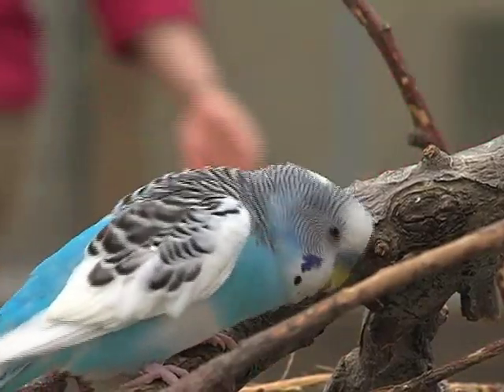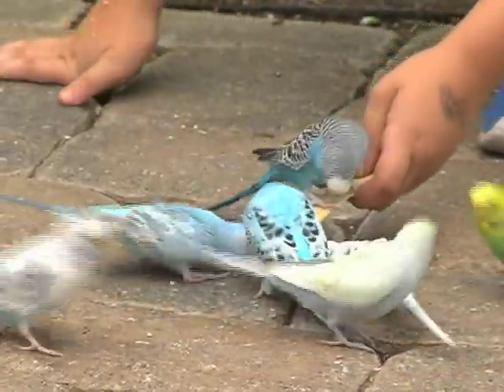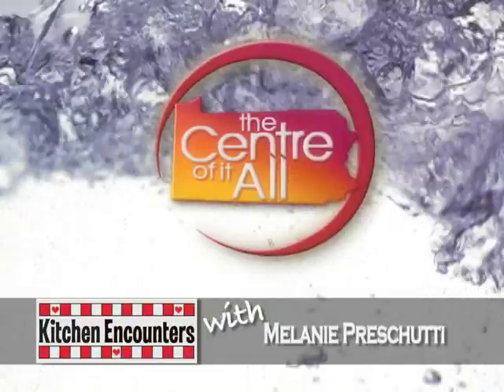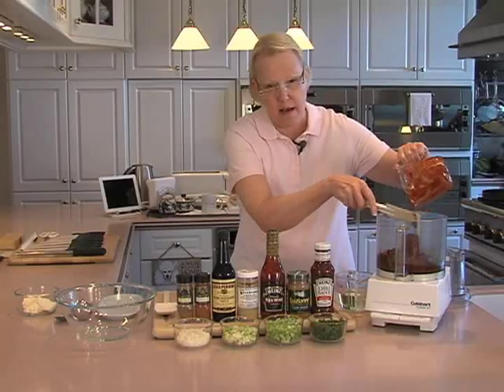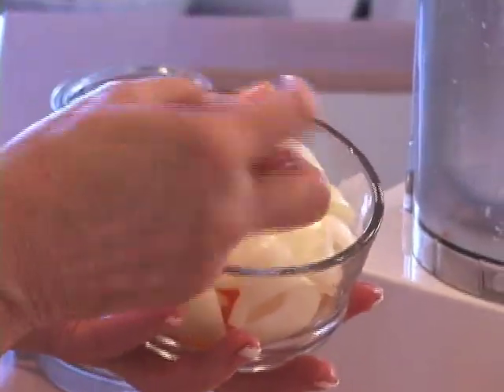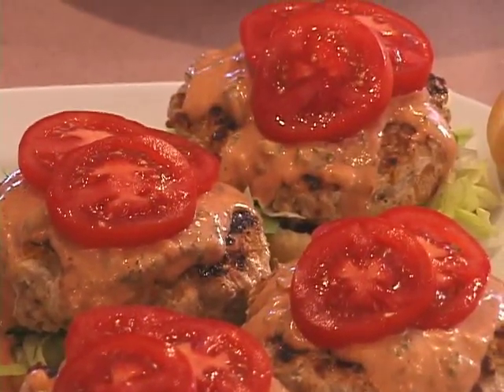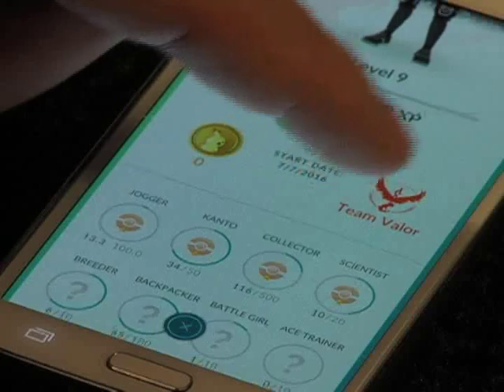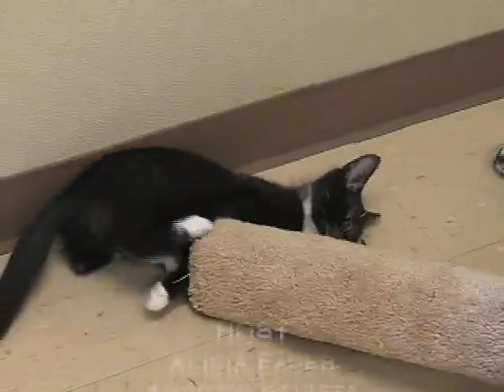COIA 2016 Ep. 12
This week we check out a celebration in Philipsburg... Take a visit to Clyde Peeling's Reptiland for a new exhibit. and set out on a gaming adventure that is taking over the country.